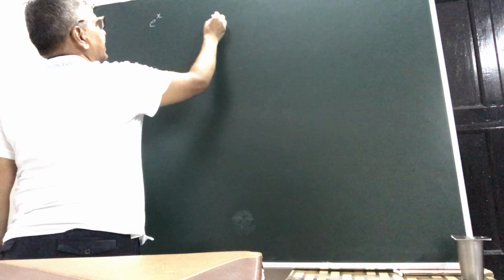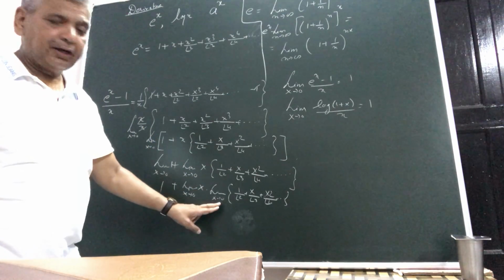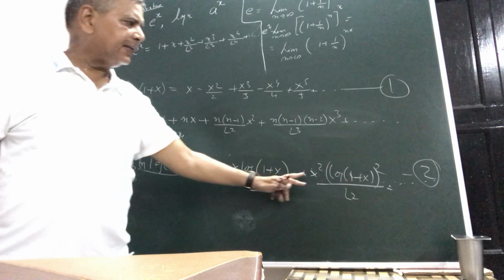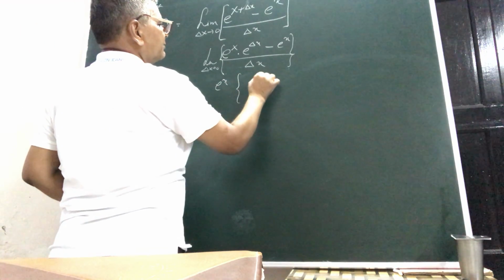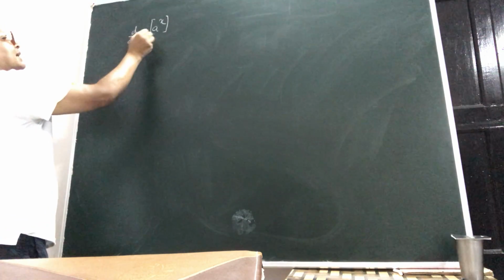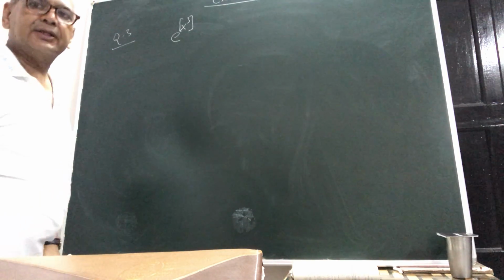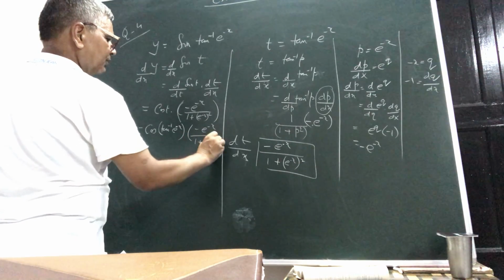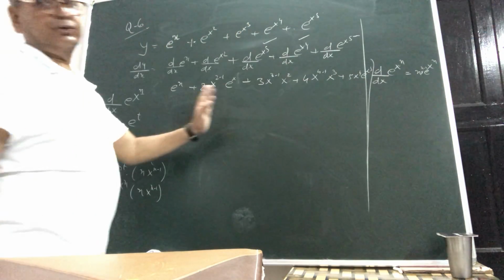Derivative of exponential and logarithmic functions and exercise 5.4